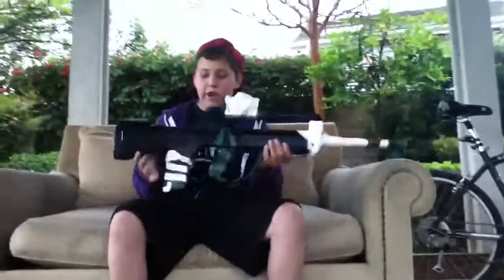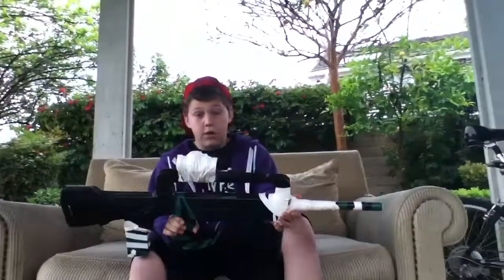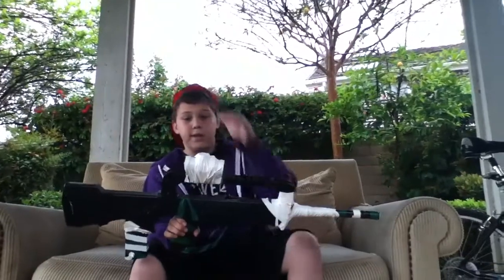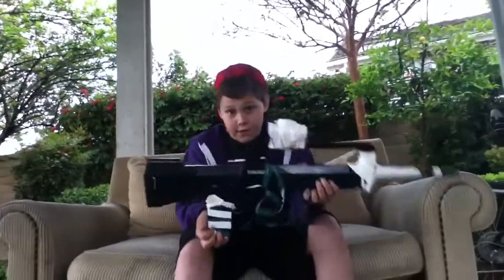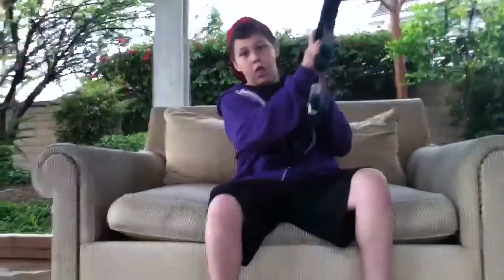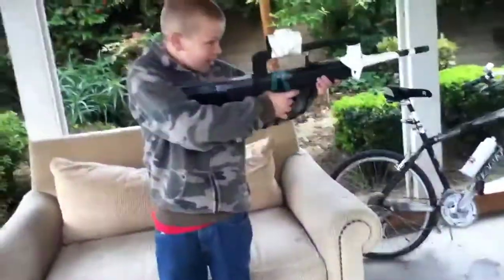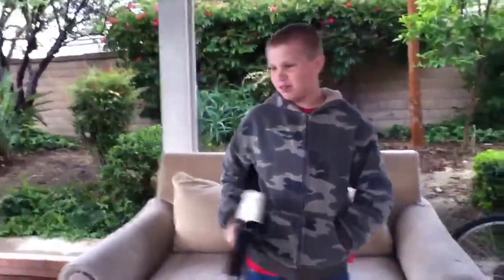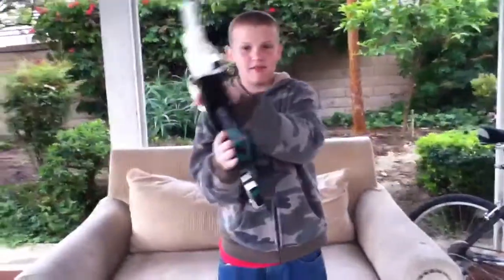Famas teced out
Famas